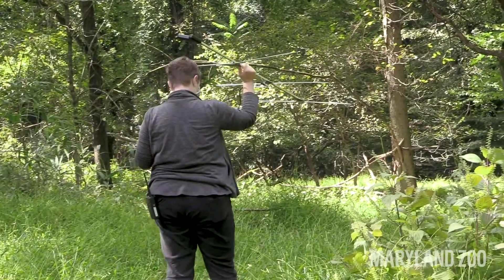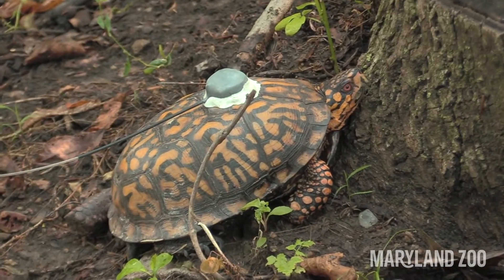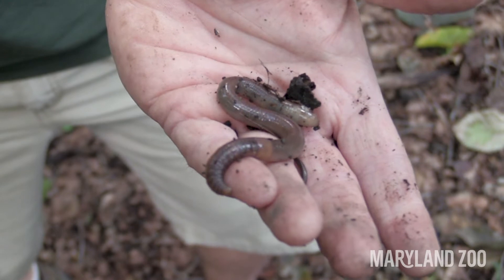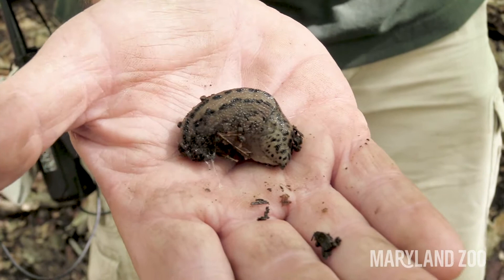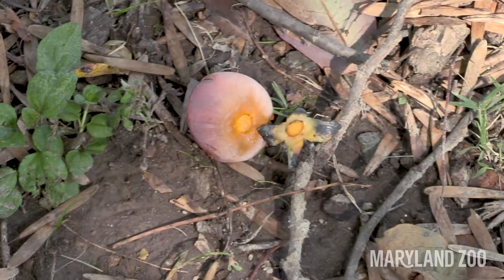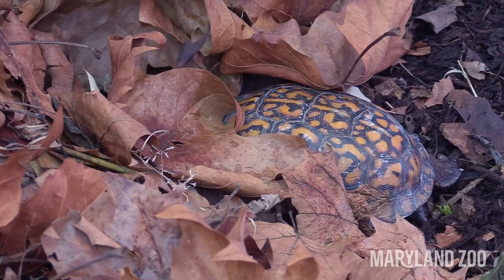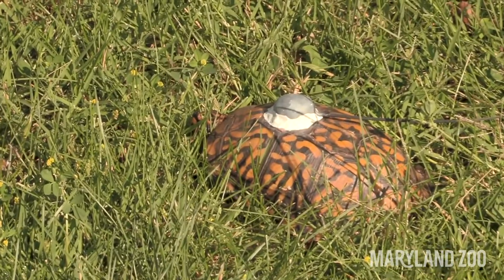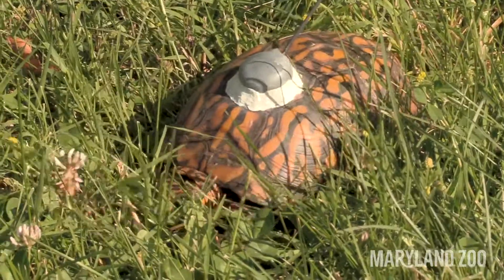Eastern Box Turtle Habitats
Teen volunteers at the Maryland Zoo have been tracking Eastern box turtles for research. Even in the middle of the city, there are plenty of parks and grassy areas where box turtles may like to live right near you!